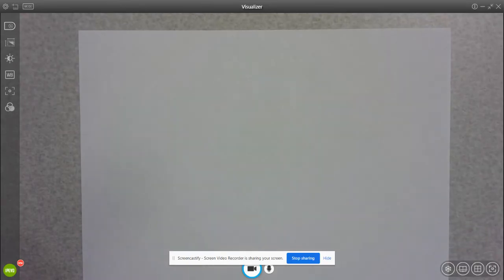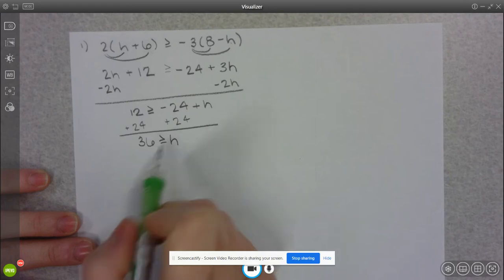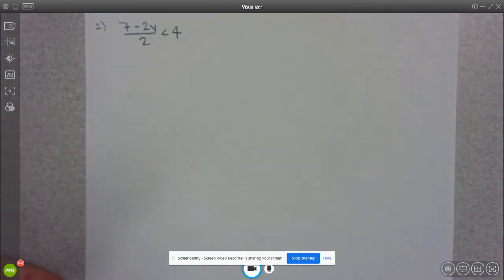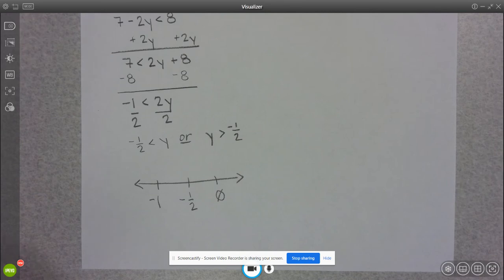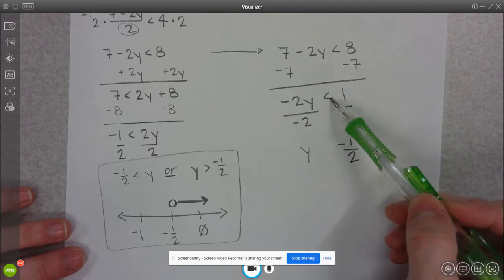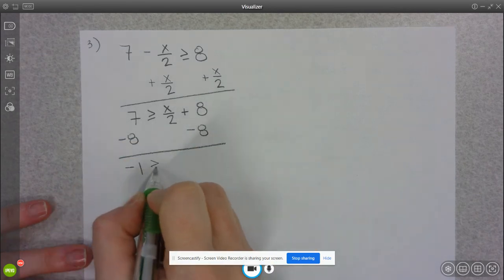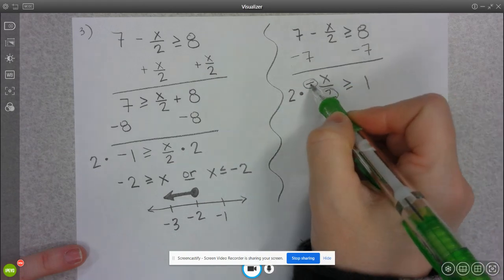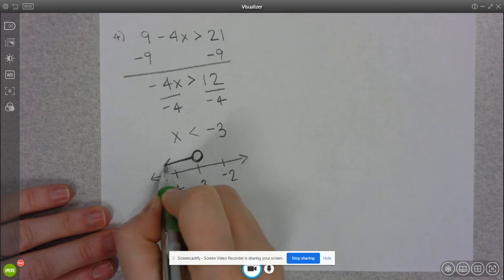Solving One Variable Inequalities